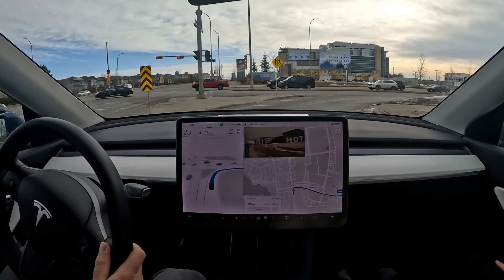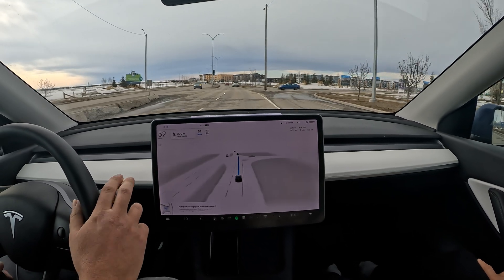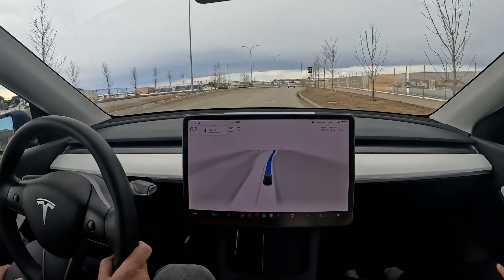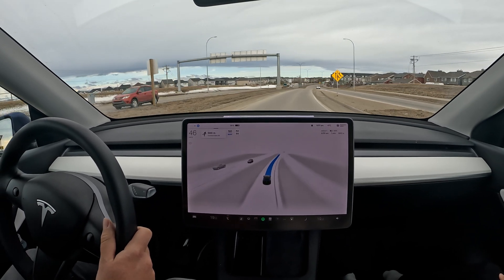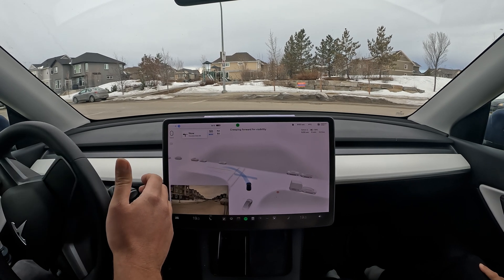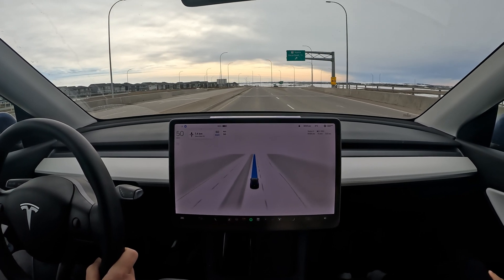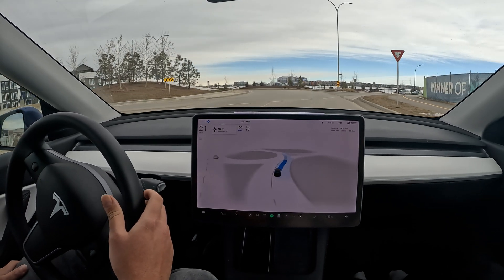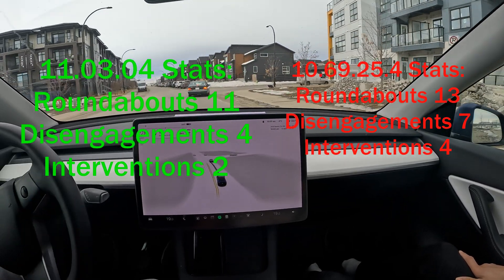Tesla Self Driving DOUBLE Lane Roundabout! | FSD Beta 11.3.4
FSD Beta 11.3.4 Drives on DOUBLE LANE roundabouts
11 roundabouts driven by FSD Beta successfully!
Total stats: 4 Disengagements and 2 Interventions.

Chapters:
00:00 Intro
02:00 Roundabout 1
02:35 Roundabout 2
03:35 Improvement 1!
04:00 Roundabout 3
04:30 Roundabout 4 / Improvement 2!
05:10 Roundabout 5
06:20 Stop
07:00 Roundabout 6
07:45 Roundabout 7
08:00 Roundabout 8
09:33 Roundabout 9
10:10 Roundabout 10
10:40 3/4 Roundabout test